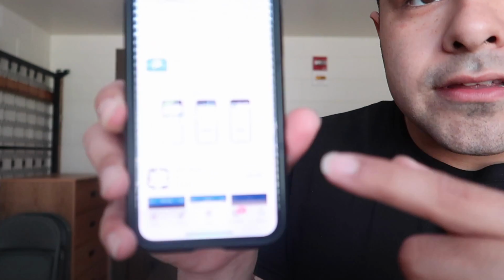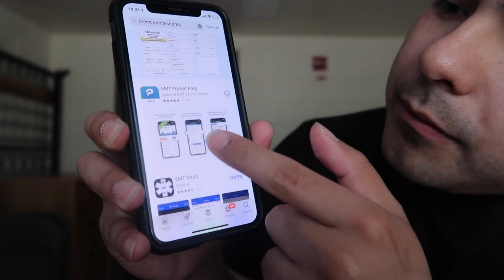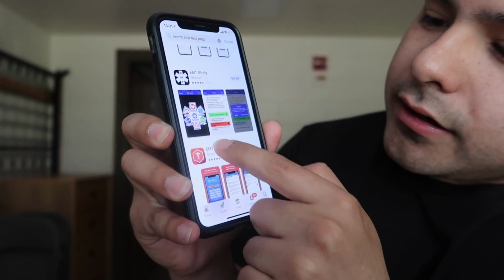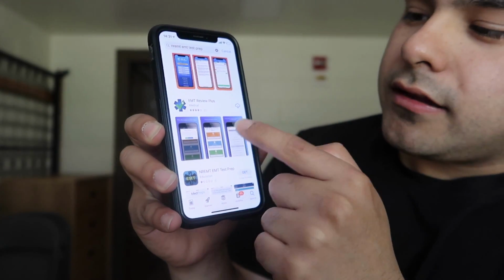HOW TO STUDY FOR THE NREMT | 68W (COMBAT MEDIC) EMT PHASE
The NREMT can be a pretty rigorous test to pass, it's adaptive and can range from 75-140 questions. In today's video we talk about how exactly to study in order to have a chance at passing this test! Proper study habits are key to properly preparing yourself for the NREMT. Hopefully applying these studying tips gives you the confidence to attack this test!
Open "Show More" for Full info